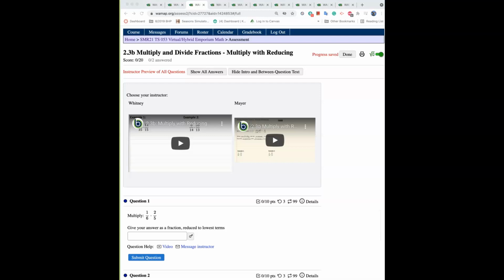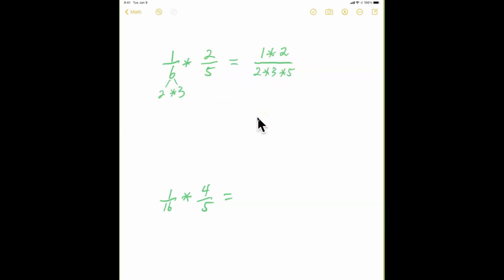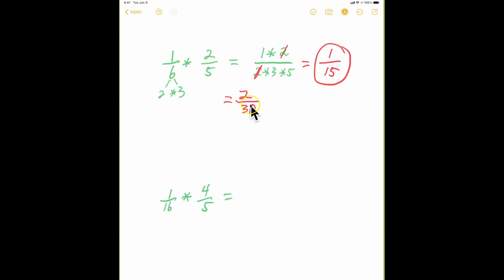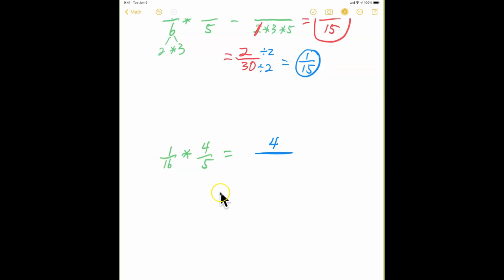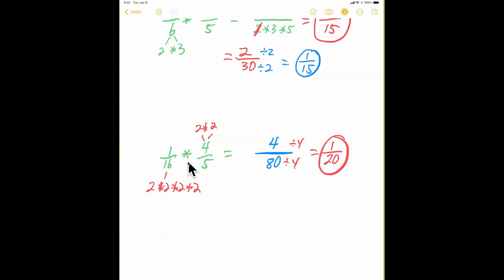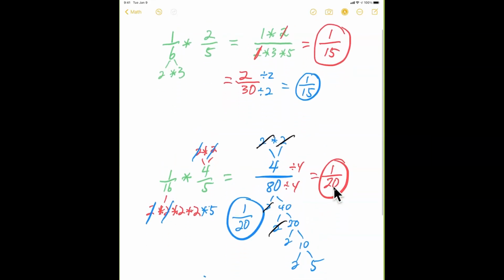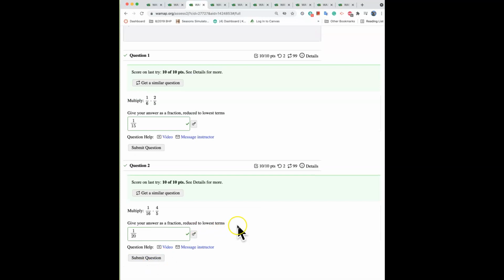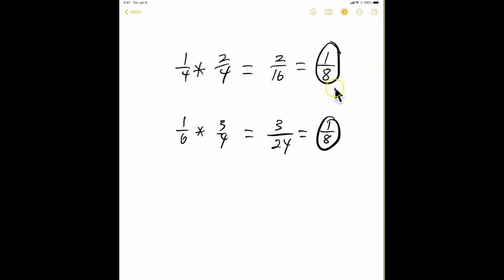WAMAP 2.3b Multiply Fractions